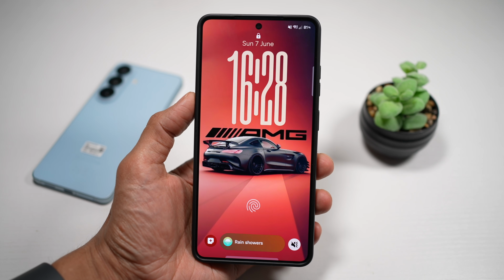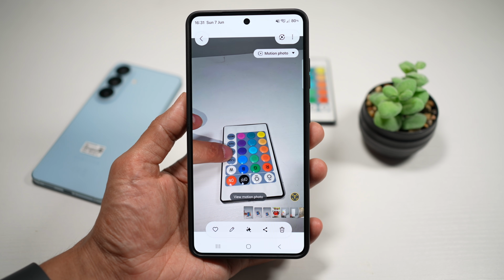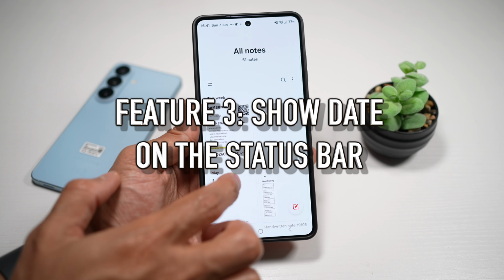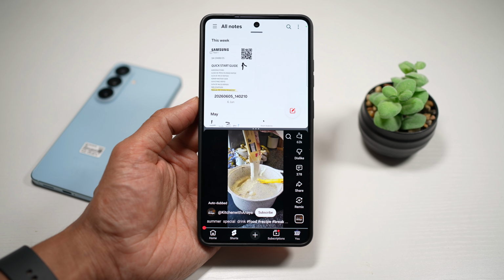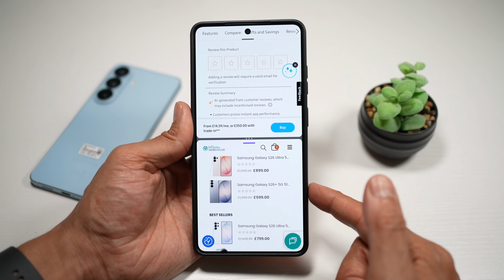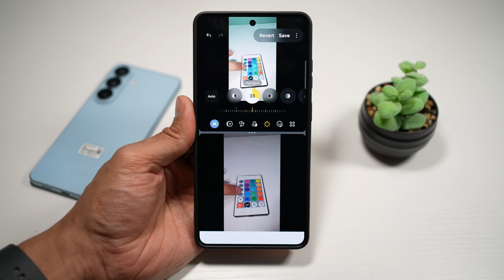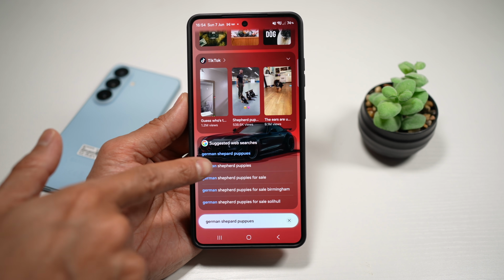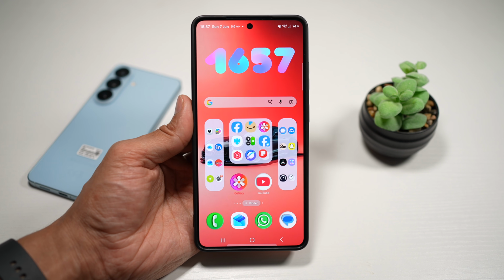🤯 Most Samsung Users Don't Know These Features Exist! 7 Hidden Galaxy Features You Need to Try 📱🔥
🚀 Most Samsung Galaxy users only use a fraction of what their phone can actually do!

In this video, I'll show you 8 hidden Samsung Galaxy features that can improve security, boost productivity, enhance multitasking, and make your phone easier to use every day.

You'll discover:

✅ Motion Photo Auto
✅ Theft Protection Features
✅ Show Date on Status Bar
✅ Save App Pairs for Split Screen
✅ Open Two Browser Windows at Once
✅ Samsung Finder's Powerful Search Features
✅ Fingerprint Always On
✅ Hidden One UI Productivity Features

Whether you're using a Samsung Galaxy S25 Ultra, S25+, S24 Ultra, S24, S23 Ultra, Galaxy Z Fold, Galaxy Z Flip, or another Samsung Galaxy device running One UI, these tips can help you get more out of your phone.

Some of these Samsung features are hidden deep within One UI and most users don't even know they exist!

🎁 Also let me know if you'd like me to start another giveaway!

Samsung Galaxy Features
Hidden Samsung Features
One UI Features
Samsung Galaxy Tricks
Samsung Secret Features
Samsung Galaxy Settings
Samsung One UI
One UI 8 Features
One UI 8.5 Features
Samsung Motion Photo
Samsung Finder
Samsung App Pair
Samsung Split Screen
Samsung Internet Browser
Samsung Security Features
Samsung Theft Protection
Samsung Fingerprint Always On
Galaxy S25 Ultra Tips
Galaxy S24 Ultra Features
Android Hidden Features
Best Samsung Settings
Samsung Productivity Features